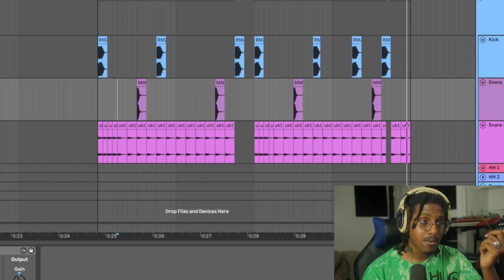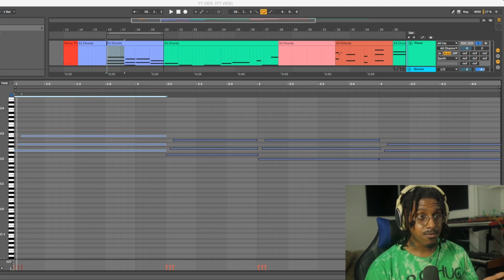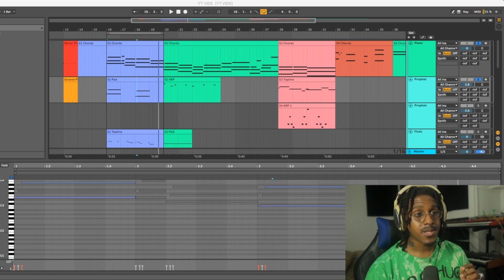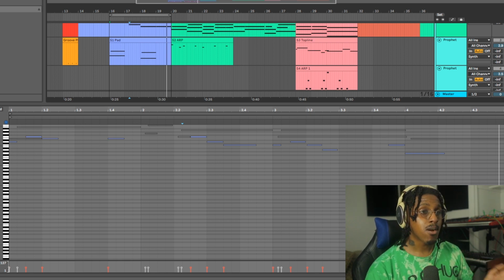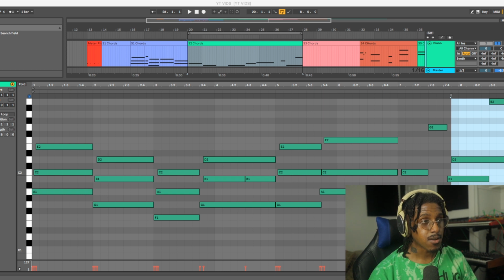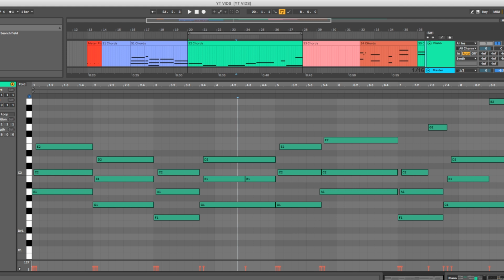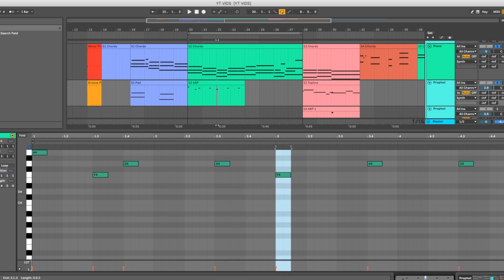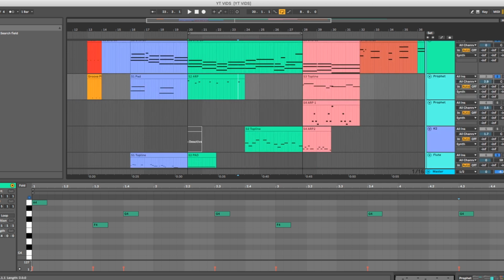How To Make Good Rhythms For Your Melodies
[DistroKid]

[MY GEAR]
🔮 the software I use
🔮 midi controller
🔮 audio interface